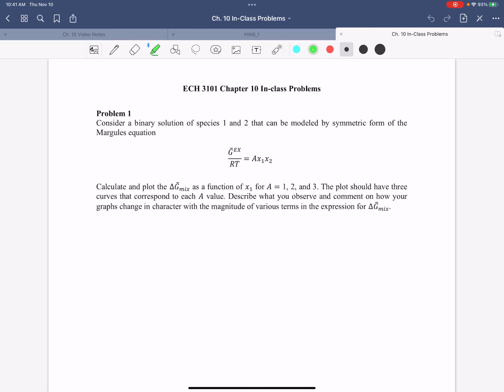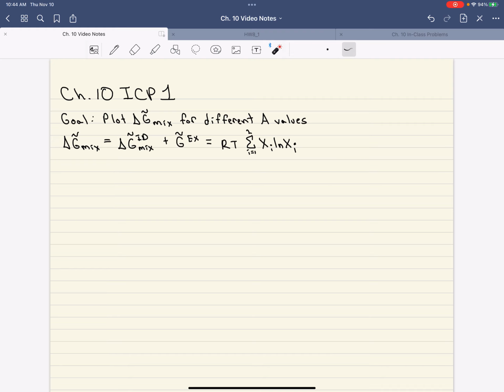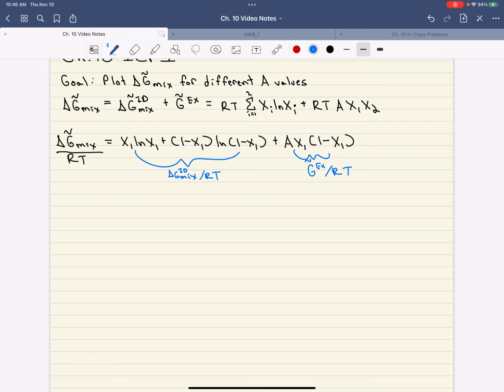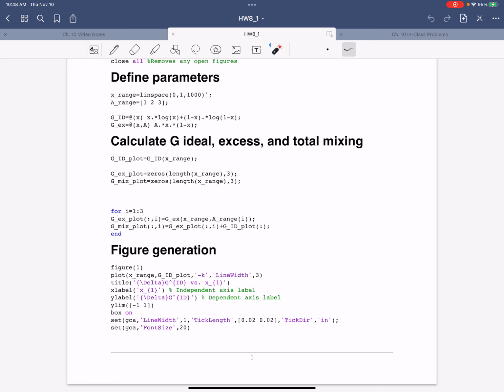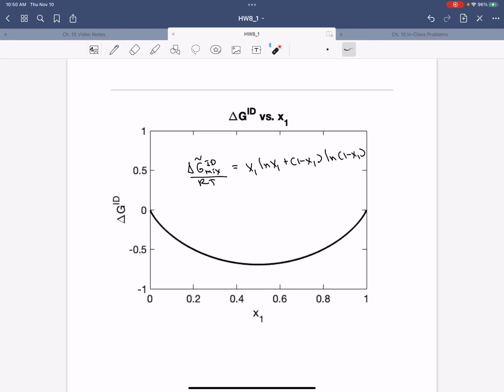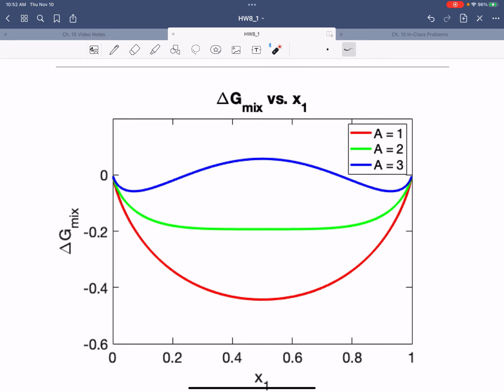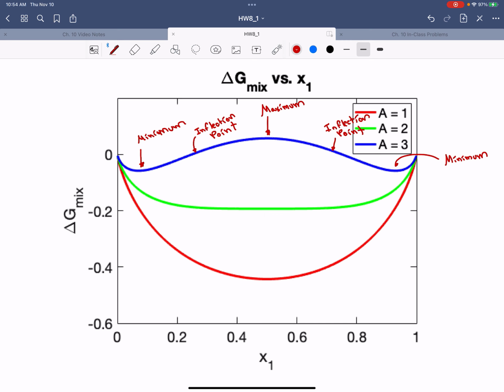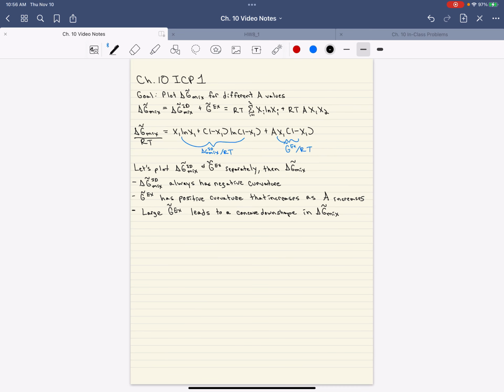Selected In Class Problems Ch 10 ICP 1